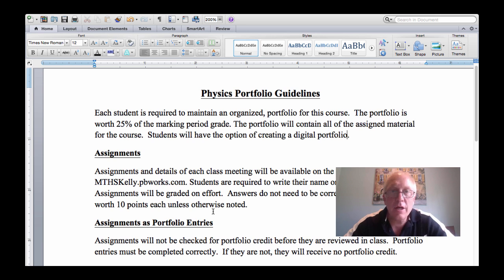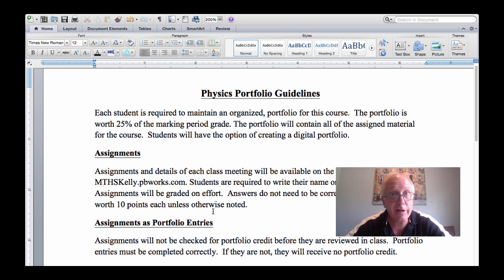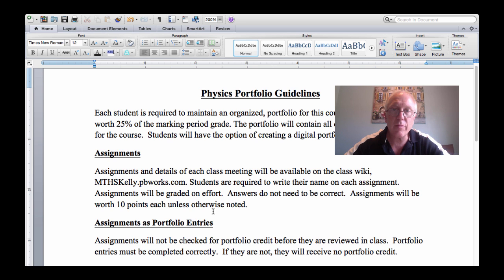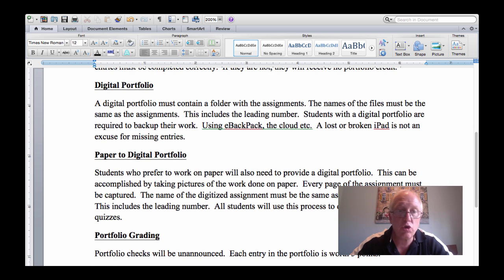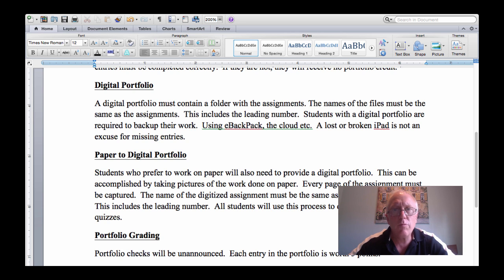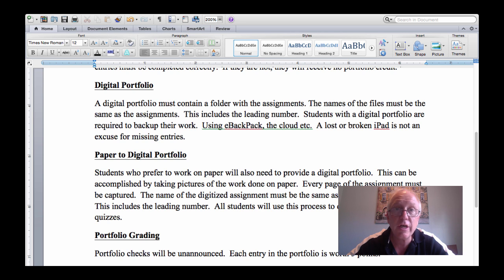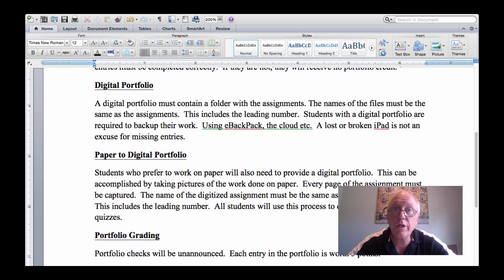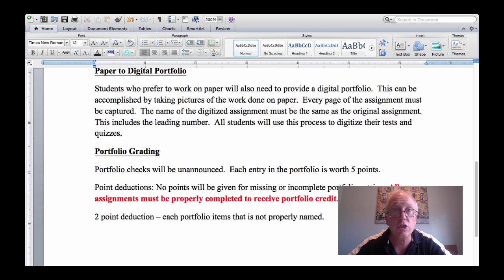Physics Portfolio Guidelines